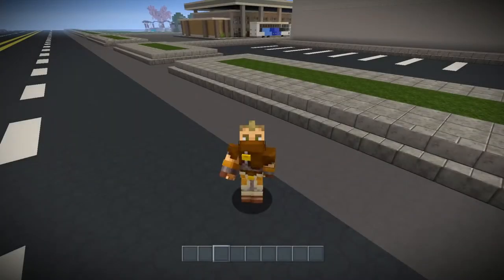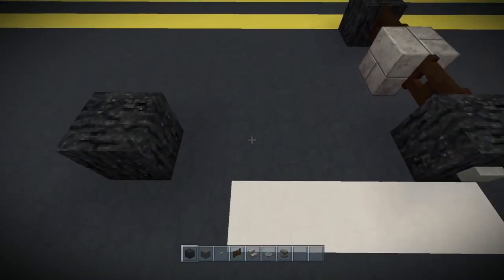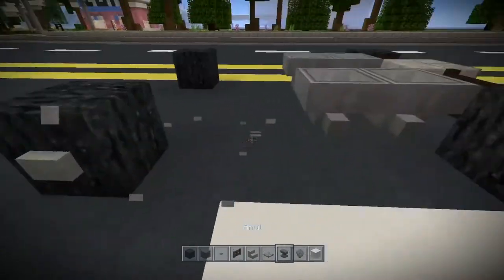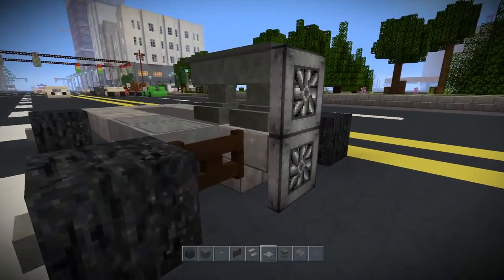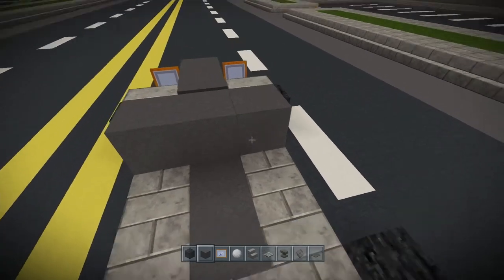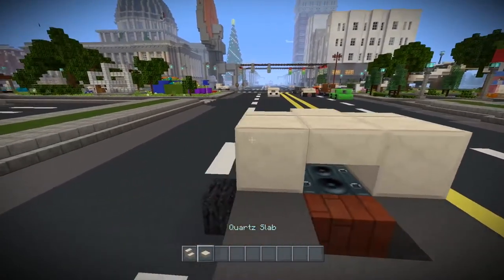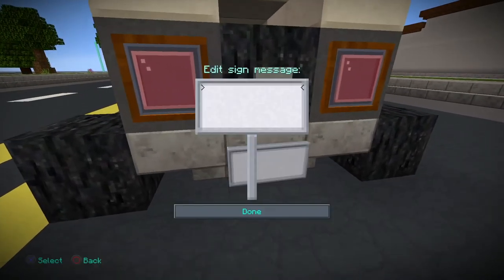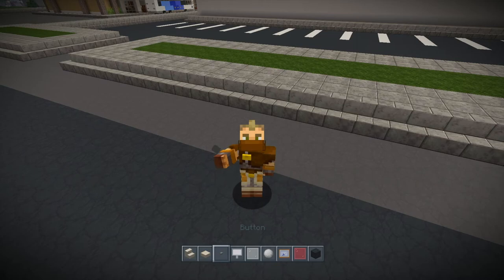Minecraft Model A Tutorial Hot Rod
Let’s Build an old 1929 Ford Model A Hot Rod!
This car is really cool! And I love how the design came out! I really hope you guys can use this.